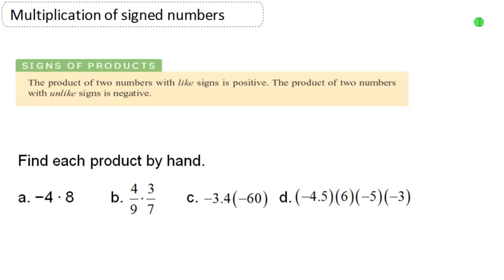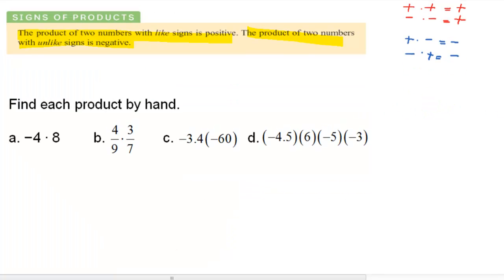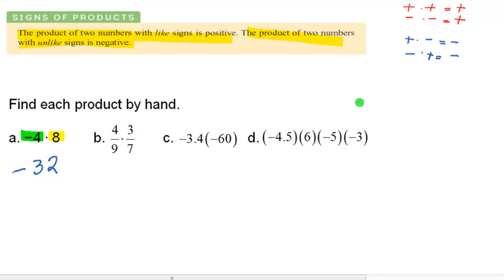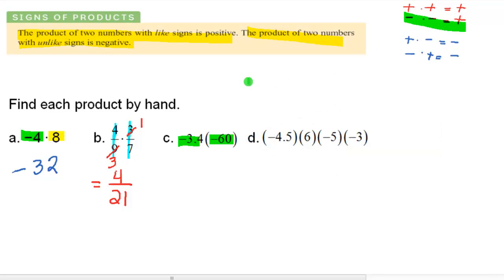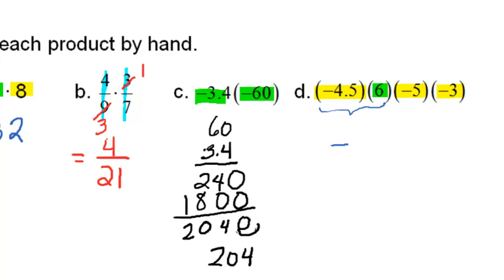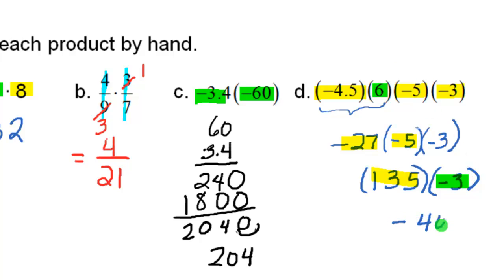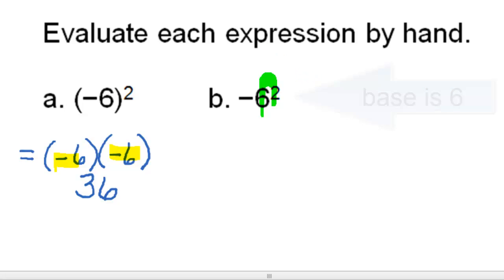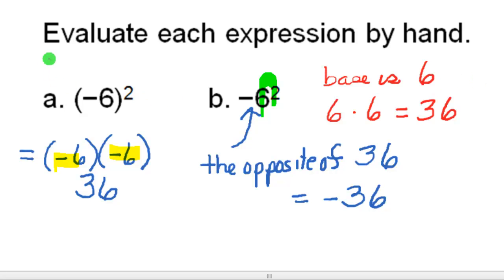multiplication of signed numbers